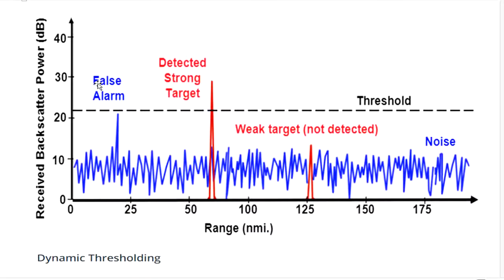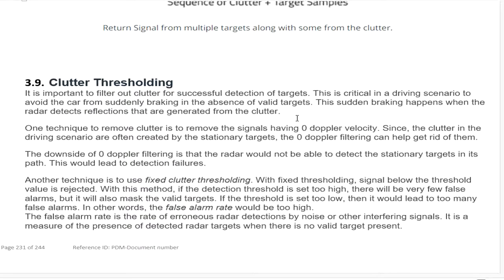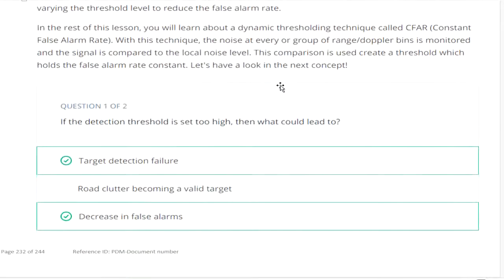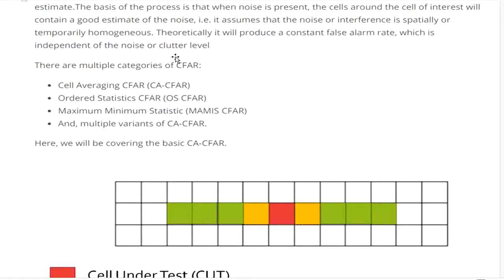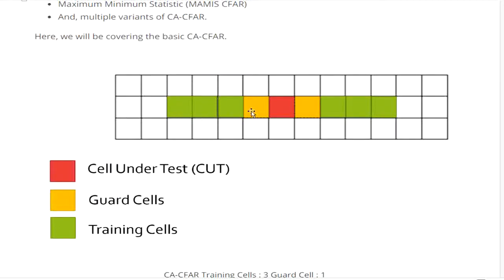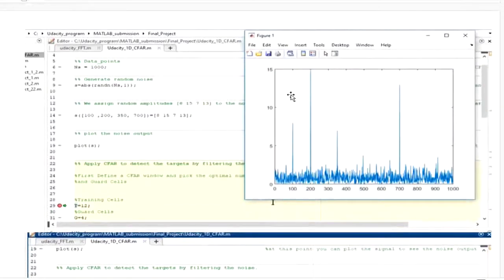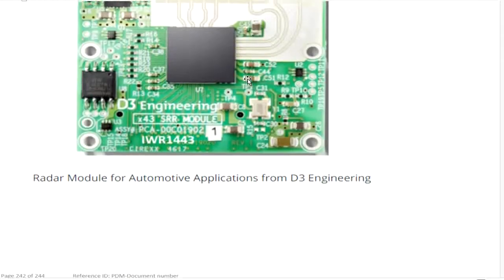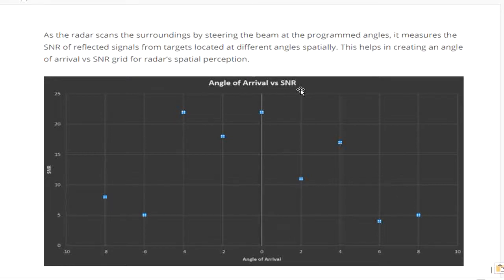CFAR Radar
Here is show you the CFAR ALGORITHM to reject noise from Radar.